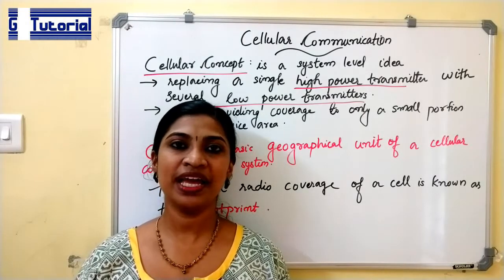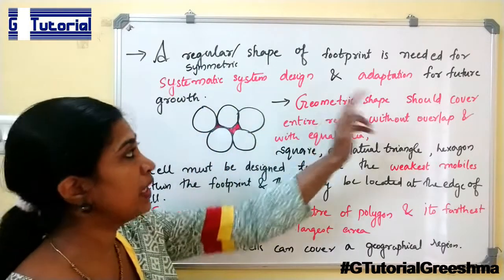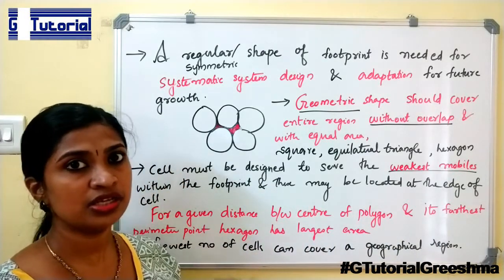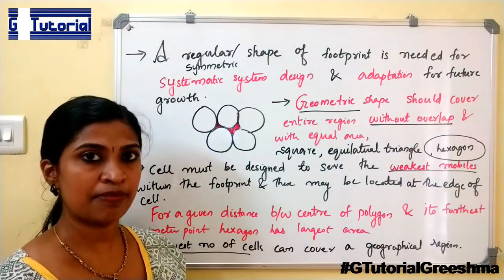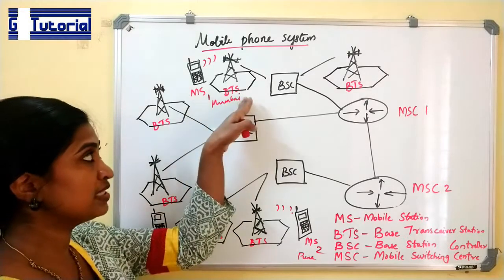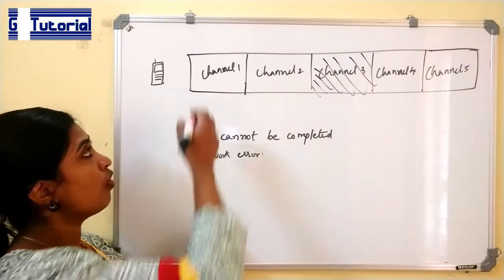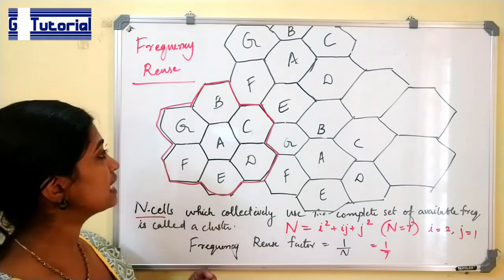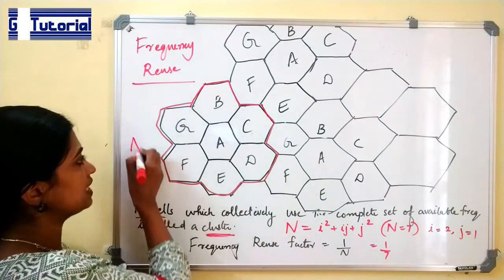RRB JE Exam Classes in English | CELLULAR COMMUNICATION - COMMUNICATION SYSTEM|CBT 2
This video covers the basics of cellular communication.Here the cellular concept and frequency reuse is discussed in detail.This is a topic from COMMUNICATION SYSTEM for CBT 2 of Electronics Branch for the RRB JE EXAM.  For any queries or doubts please comment under the video. I am very happy to answer to your doubts.
RRB JE Playlists by G Tutorial